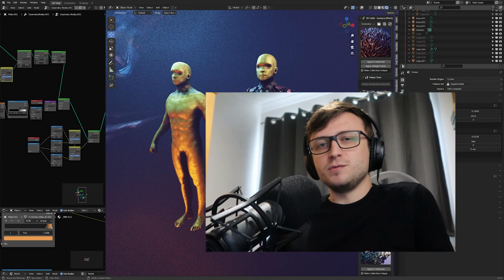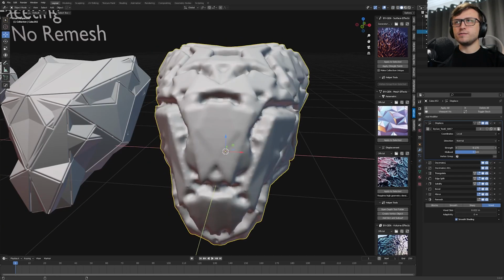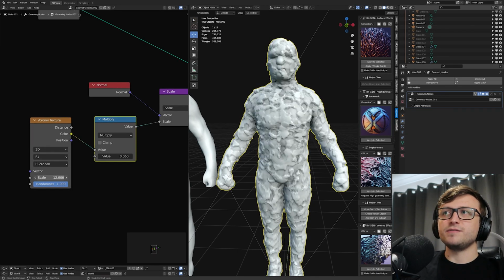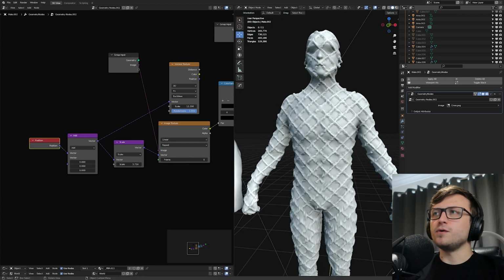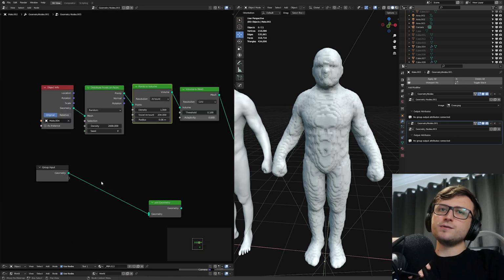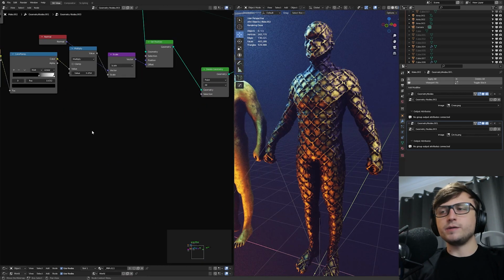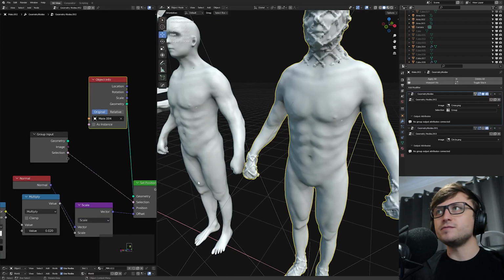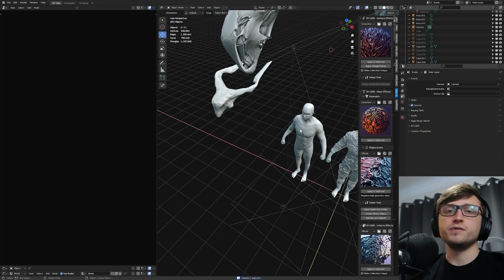Generative Modeling Crash Course for Blender! (Geometry Nodes)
Teaching you some geometry nodes techniques for generative modeling.

00:00 - Intro
00:35 - The Old Way
03:41 - Applications and BY-GEN
05:18 - The Purpose of Generative Modeling
06:00 - Taking it Further
06:25 - Limitations
07:51 - Are You Sitting Comfortably? Let's Begin
08:11 - Creating the Node Tree
08:43 - Moving Geometry
10:32 - Displacing the Mesh
11:45 - Mapping
12:36 - Using a Color Ramp
13:52 - Using Image Textures
14:47 - Making an Input
15:20 - Scaling a Texture
15:53 - Another Cool Result
16:06 - Subdivision Surface
16:42 - Triplanar Mapping
18:12 - The Benefit of Geometry Nodes
18:49 - Referencing Other Objects
20:36 - Generating New Geometry
21:34 - Volume to Mesh
22:37 - Random Coverage
23:22 - Delete Geometry Node
24:18 - Displacing Generated Geometry
25:51 - Changing Voxel Values
26:32 - Setting Materials
27:17 - Material Nodes
27:50 - Cross Section of a Mesh (Slicing)
30:37 - Weight Painting
34:58 - Restricting the Voxel Layer
37:04 - Preparing the Final Result
38:13 - BY-GEN Addon
39:24 - Closing Thoughts
40:11 - Outro